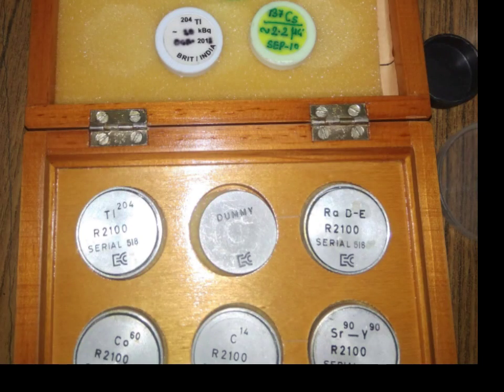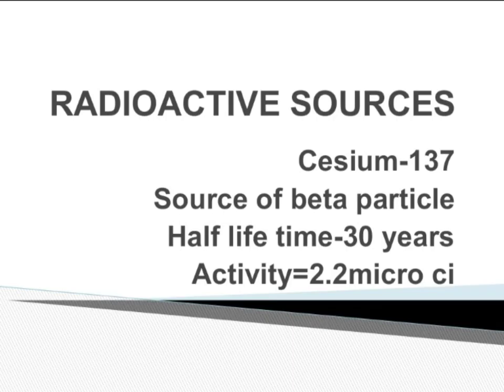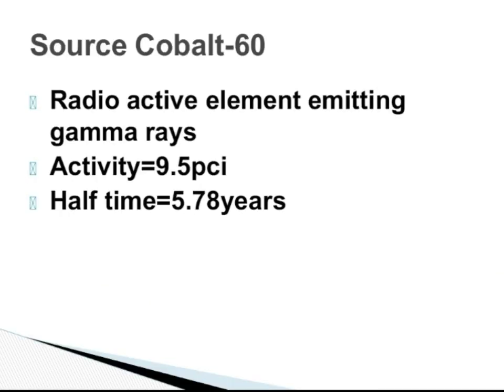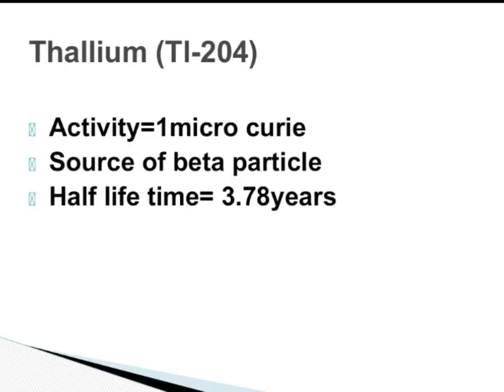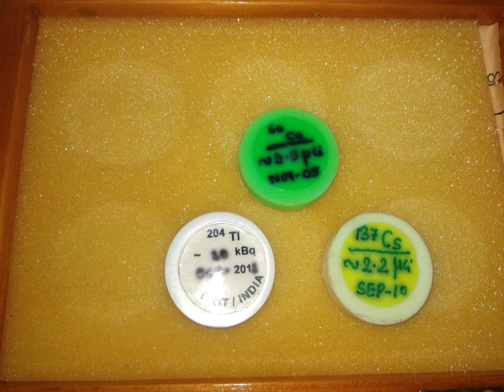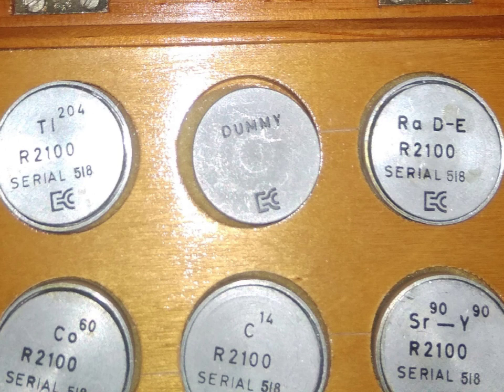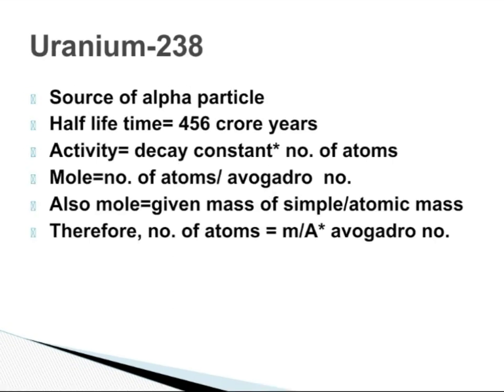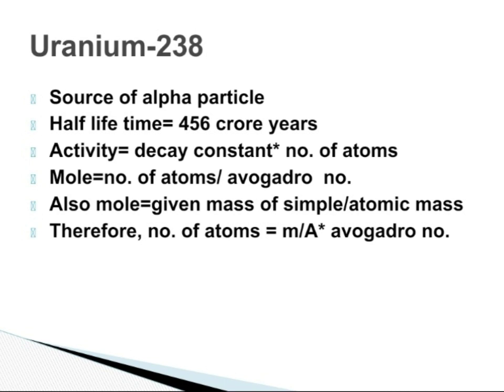Radioactive source for GM counter experiment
alpha, beta, gamma radioactive source